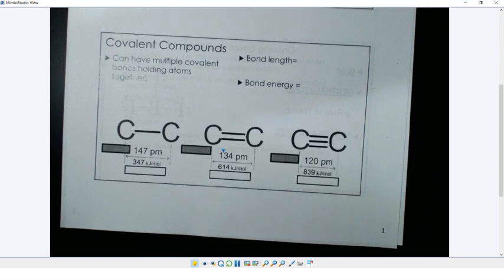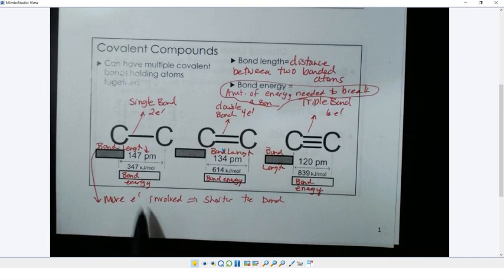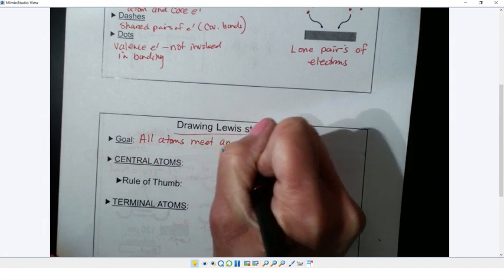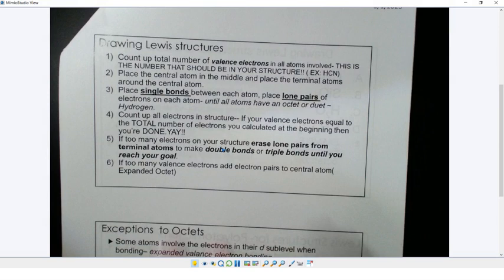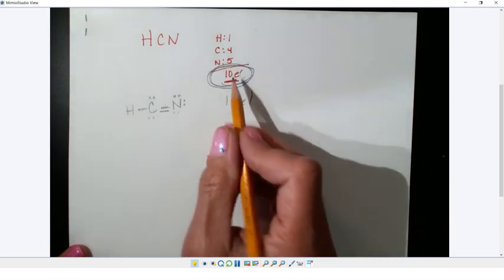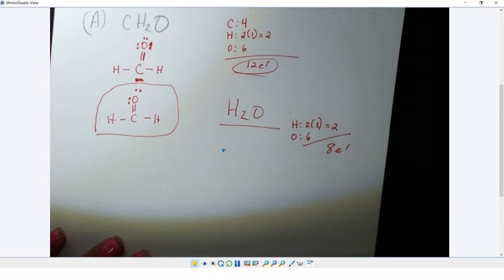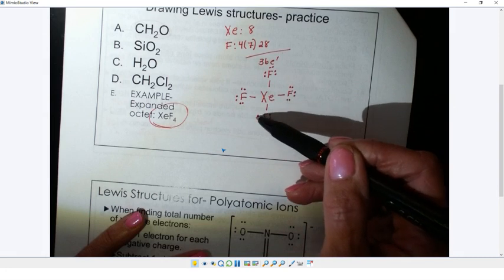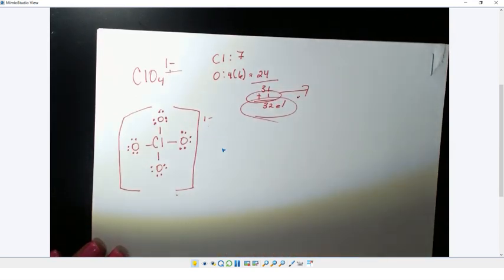2022 2023 video lecture Lewis structures